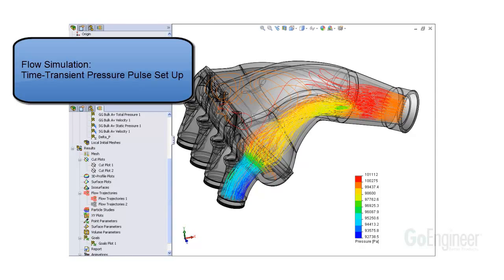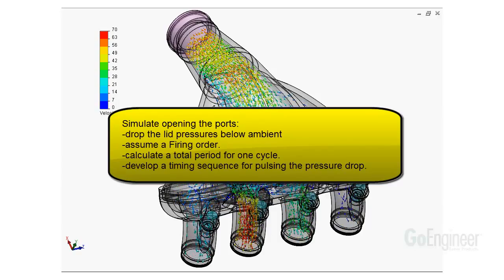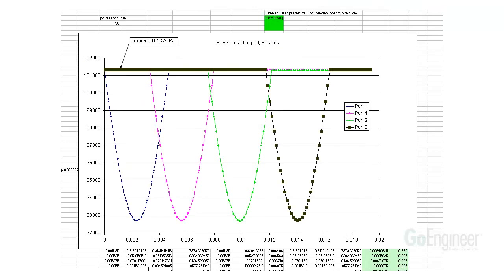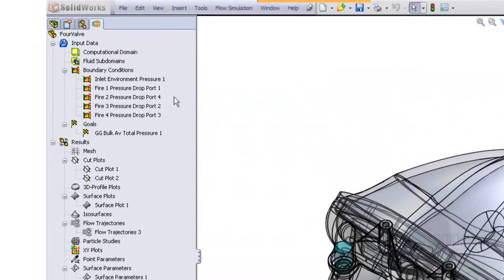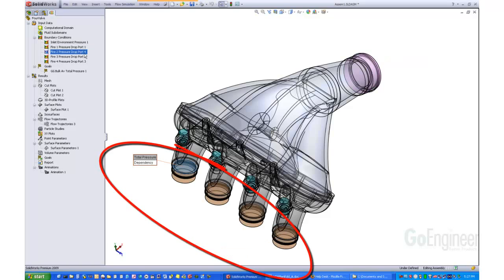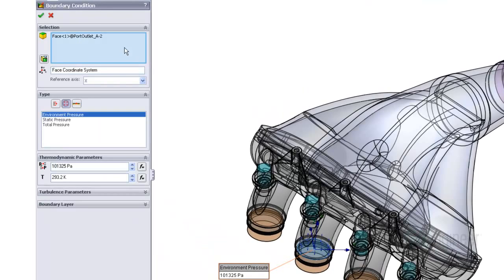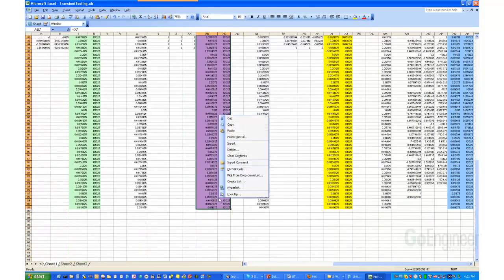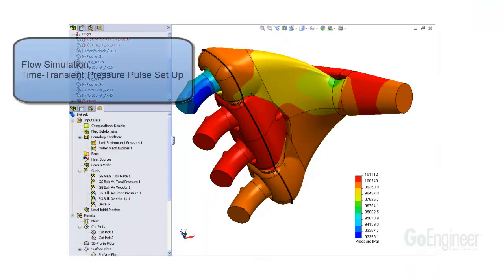SOLIDWORKS Flow Simulation Transient Pressure Pu